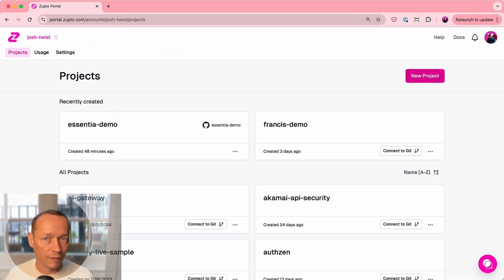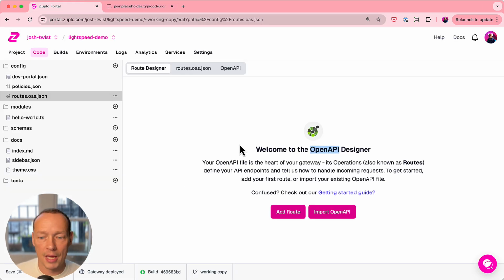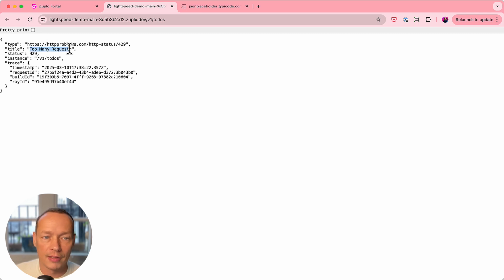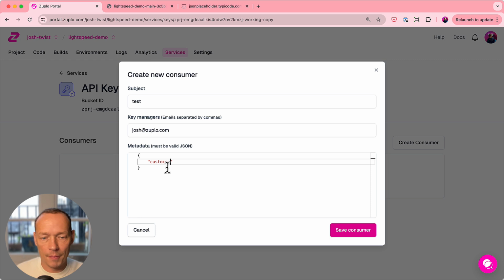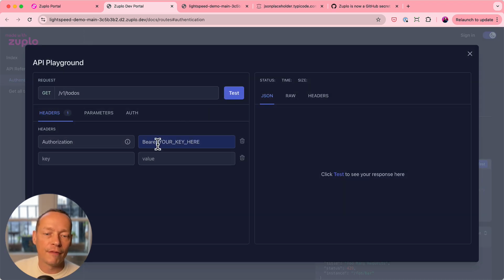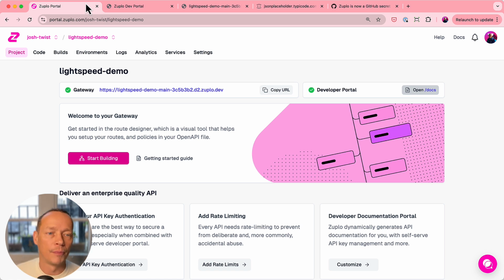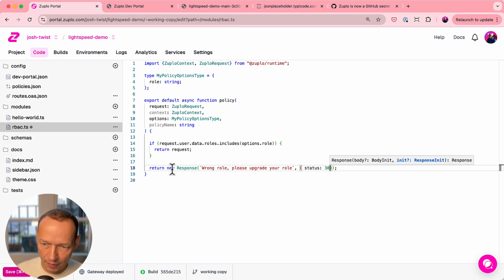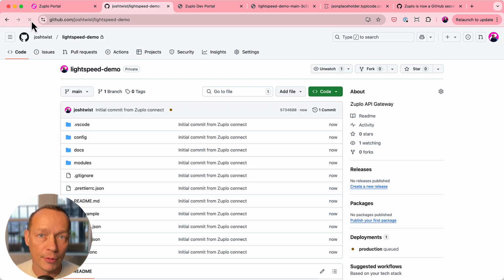Zuplo API Gateway: Rate Limiting, Auth, RBAC & Global Deploys in 10 Mins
In this lightning-fast 10-minute demo, Zuplo co-founder Josh shows how to set up an enterprise-grade API Gateway in record time. Watch as he configures a secure API Gateway, adds rate limiting, API key authentication, and custom RBAC (roles-based access control) policies — all deployed globally to 20+ data centers via GitHub with built-in Infrastructure as Code.

Learn how Zuplo helps developers accelerate API delivery with native OpenAPI support, self-serve developer portals, and distributed rate limiting at the edge. Plus, see how Zuplo's GitHub integration makes secure deployments as easy as a commit.

If you're looking for the fastest way to launch and secure your APIs with a Stripe-quality developer experience, then Zuplo is for you.

✅ Key Highlights:

Instant API Gateway setup

Distributed rate limiting at the edge

Secure API key management with GitHub secret scanning

Custom RBAC policies using code

Global deployment with GitHub integration

00:00 Introduction
00:58 Creating a Zuplo project
01:56 Adding a backend
02:32 Adding policies
03:26 Adding API authentication
04:06 Creating API keys
04:57 GitHub Secret Scanning
05:34 Built in Developer Portal
06:04 Self Serve API Key Management
07:16 Adding Custom Code
09:25 Connect to GitHub